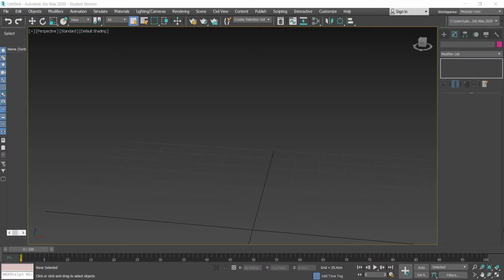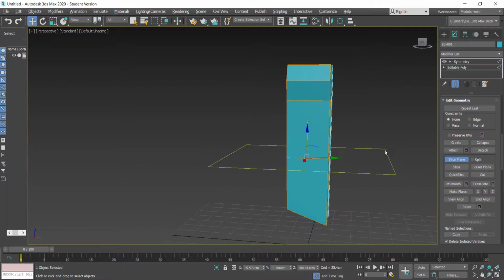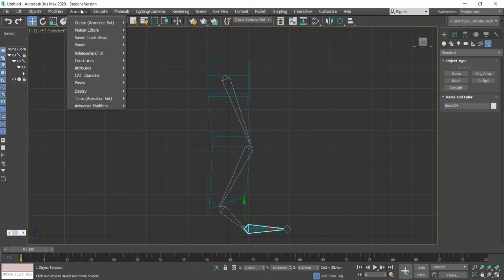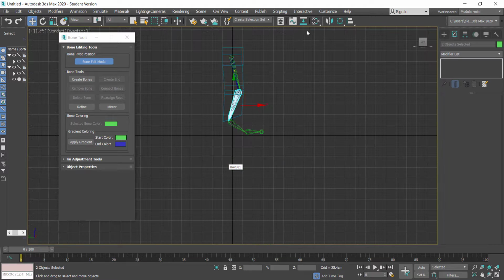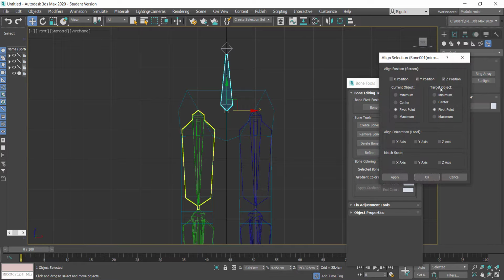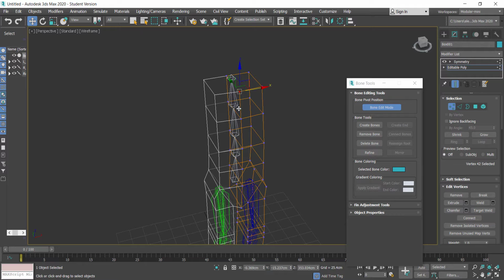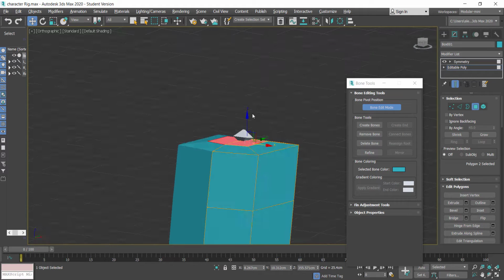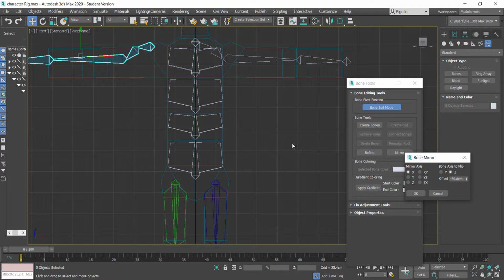01 3ds Max Rigging